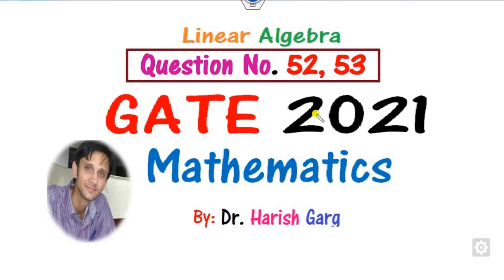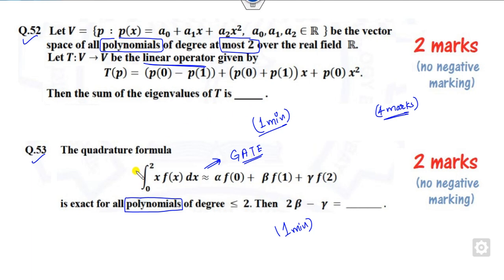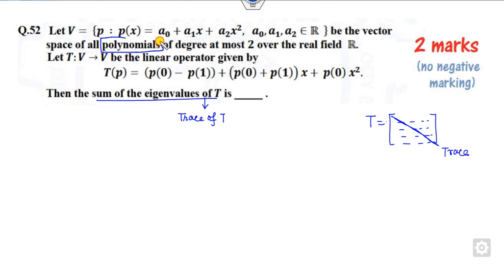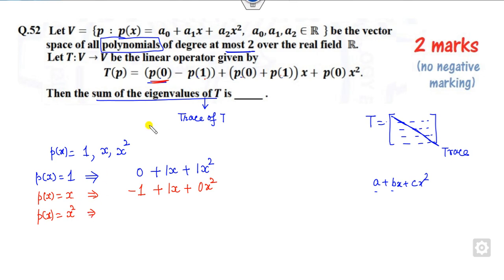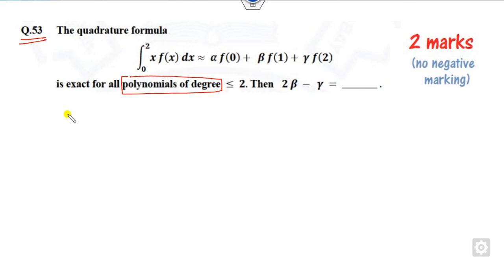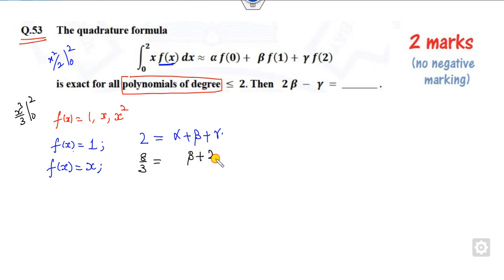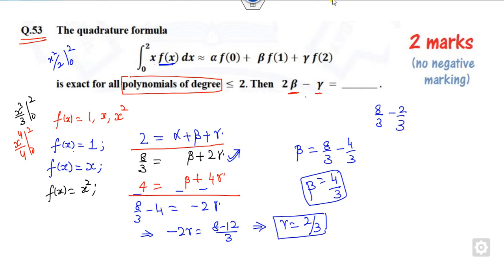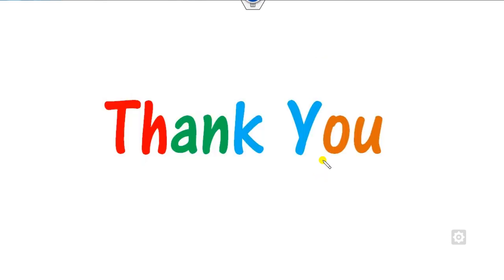Linear Algebra Questions 52, 53 GATE 2021 Mathematics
This lecture explains how to solve Questions 52, 53 of GATE 2021 Mathematics.